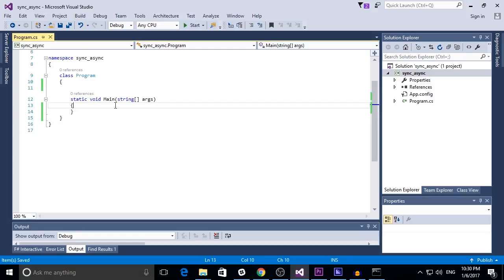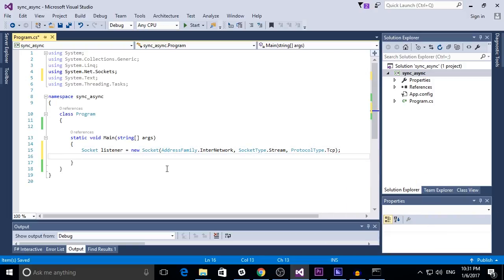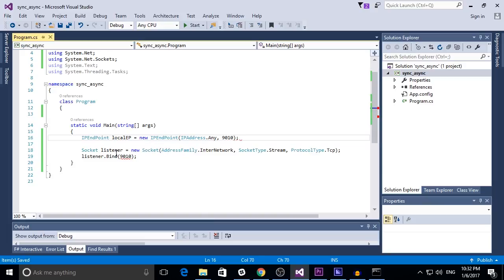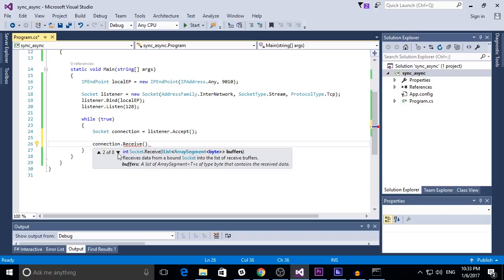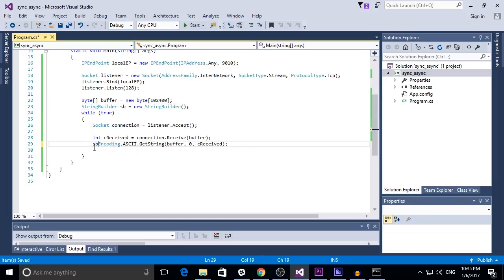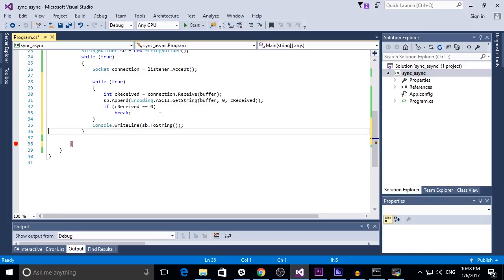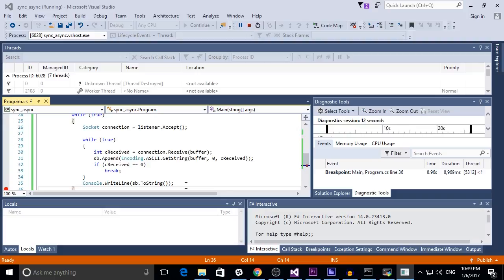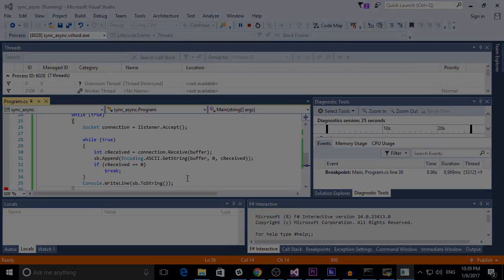Sync/Async Programming (Part 2)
A Synchronous Server